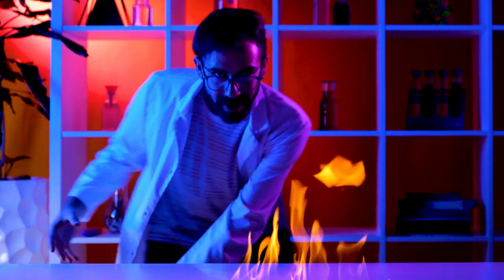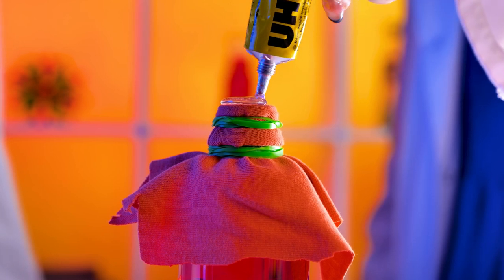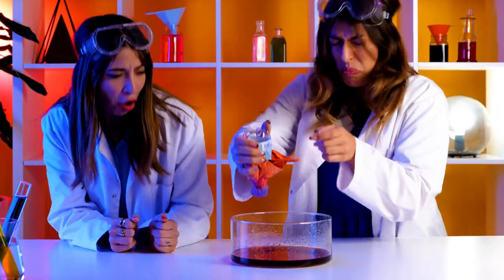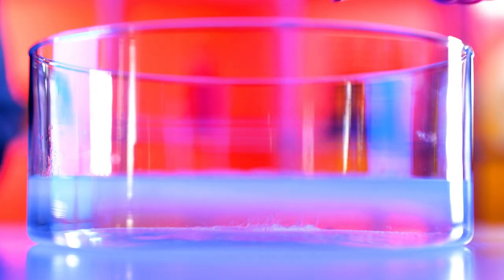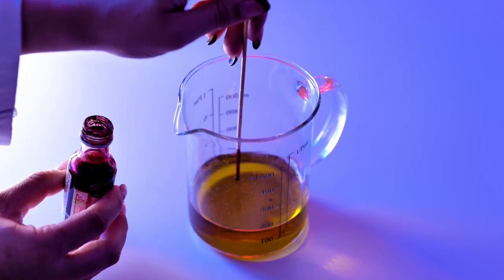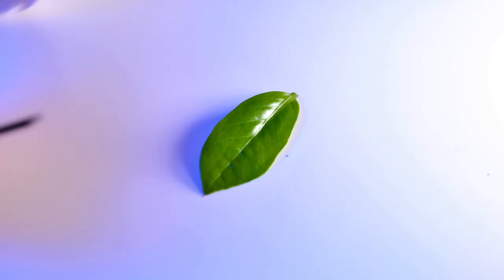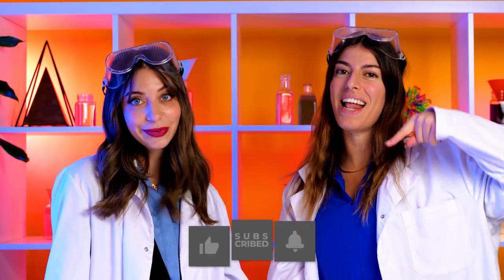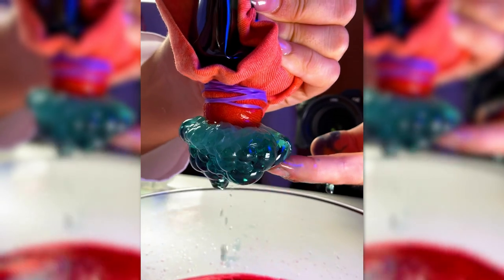Weird SCIENCE EXPERIMENTS you can try yourself at home!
Greetings folks! 👩‍🔬
Today we will act as scientists and try to see what kind of weird reactions we can get from the science side of TikTok!
Buckle up and join us on a ride where a lot of things could go wrong!😱

Today, we're testing out some new incredible science experiments. Have you ever seen a DIY slime which goes directly from the top of the bottle? Or maybe you want to try out to make invisible fire? No doubt, you've chosen the best video to answer all those questions. Aren't you excited yet? We already are! Your kids are also going to love it! Try out these experiments at home with your children 😀

Time Stamps:
00:00 - Greetings!
00:17 - Make slime with a bottle
01:30 - Invisible fire
02:04 - Food coloring experiment
03:15 - Leaf and ink
04:04 - Thank you all!
04:16 - Bloopers